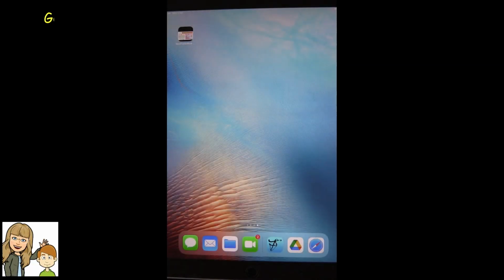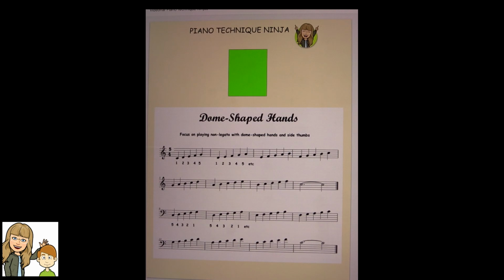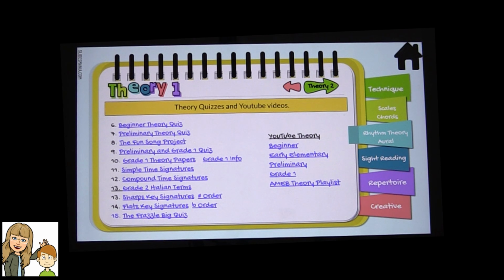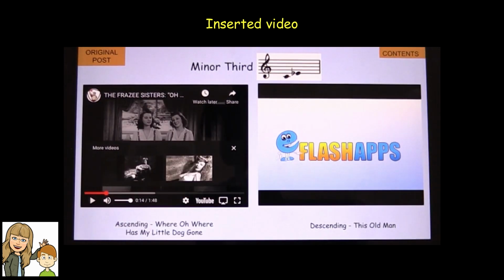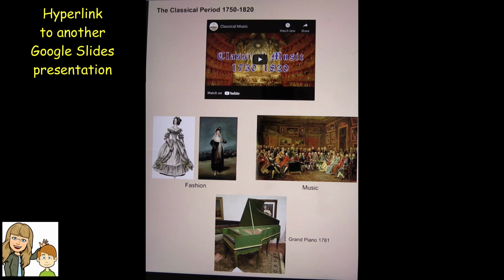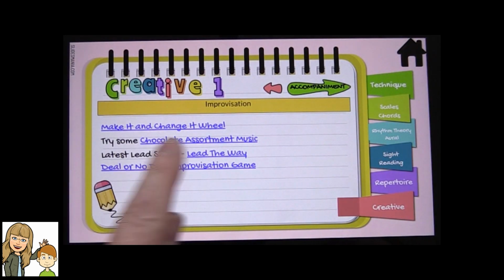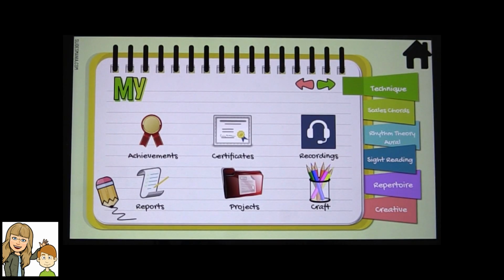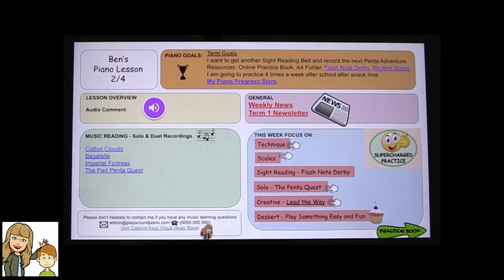Google Slides for Piano Teachers Videonar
See a multitude of Google Slides resources in action in a mock piano lesson.

Links mentioned in the Video:
Google Slides for Piano Teachers Facebook Group
- more free Google Slides Templates

from Joanne :)